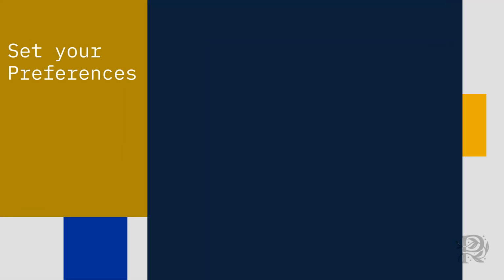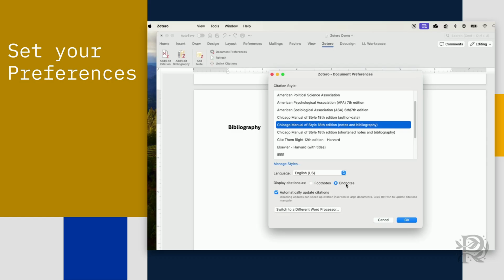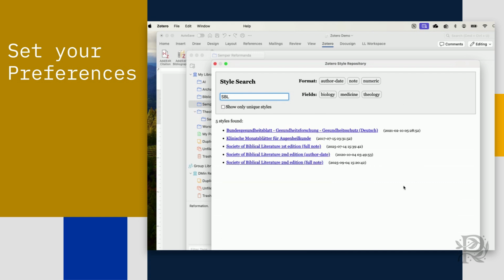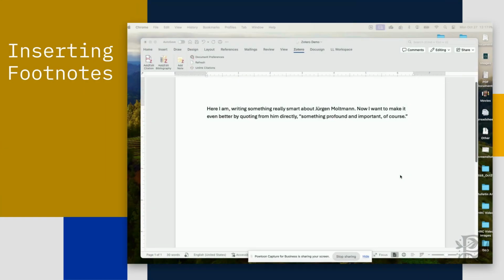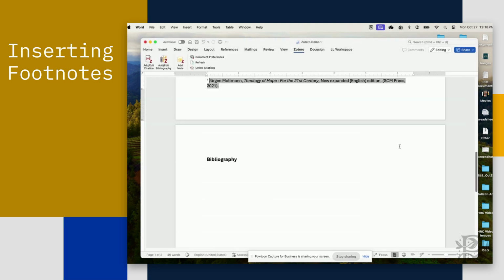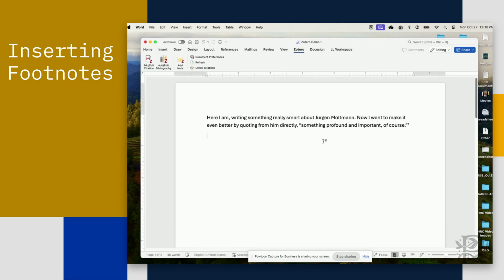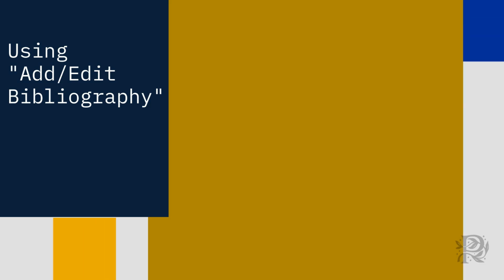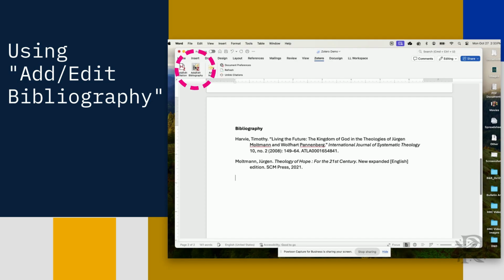Using Zotero Pt. 3: Creating Footnotes & Bibliographies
In our third and final tutorial, we'll walk you through how to use Zotero in Microsoft Word to generate footnotes as you write and create a bibliography for your project.